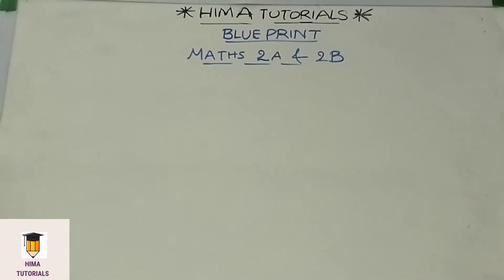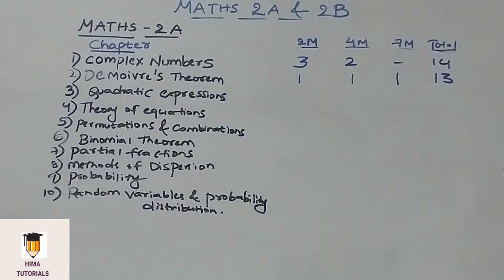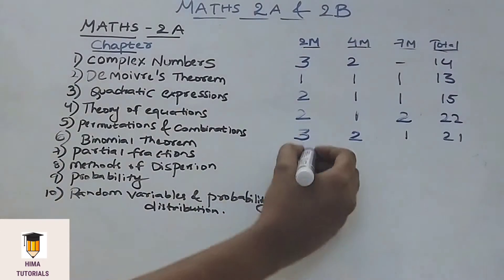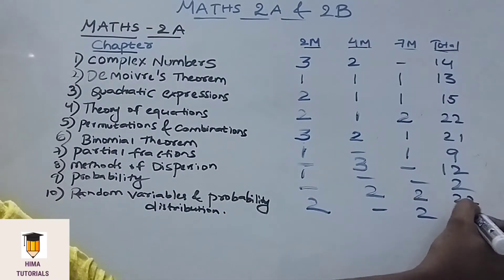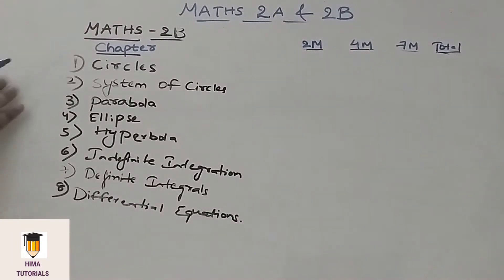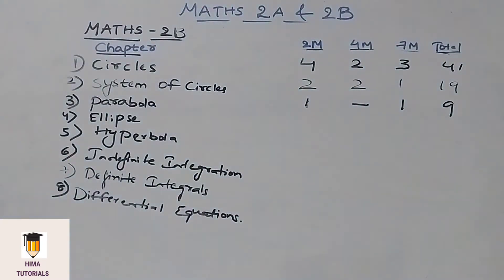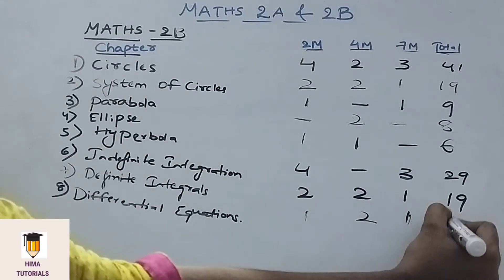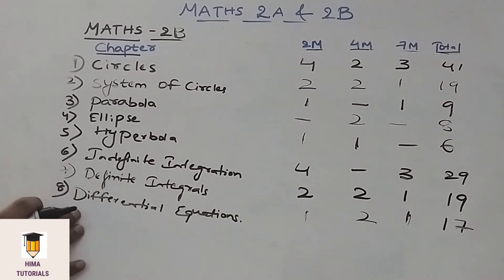TS SENIOR INTER | MATHS 2(a) &2(b) | CHAPTERWISE WEIGHTAGE|NEW BLUEPRINT 2022 | HIMA TUTORIALS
TS INTER MATHS 2A &2B CHAPTERWISE WEIGHTAGE